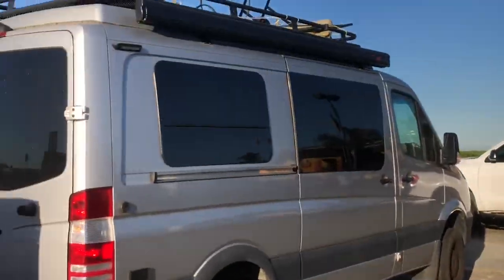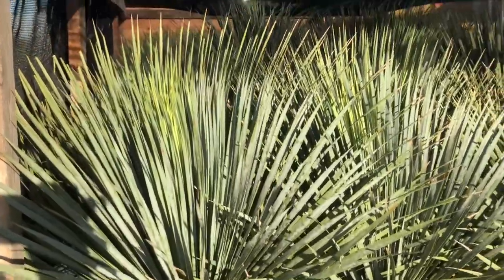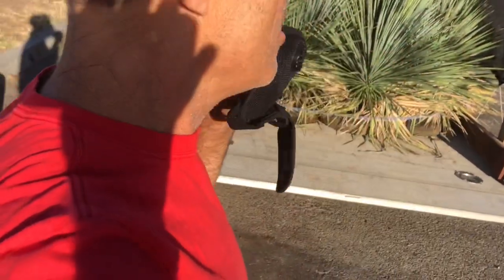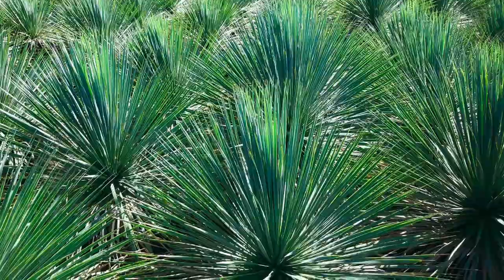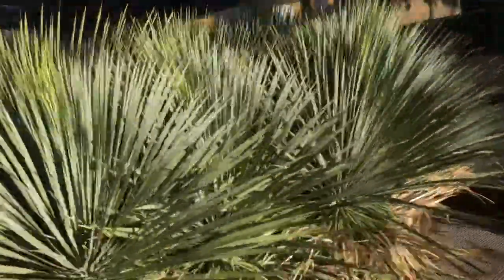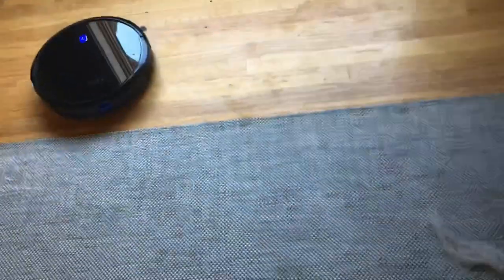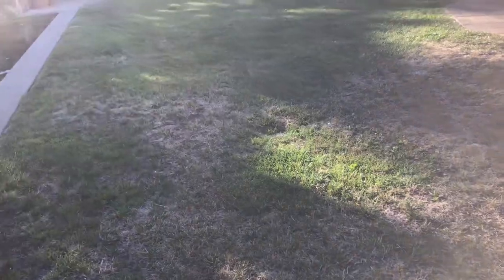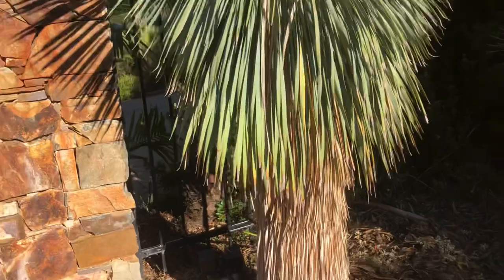Yucca rostrata ‘Blue Velvet’ - World’s Most Maintenance Free Garden Plant